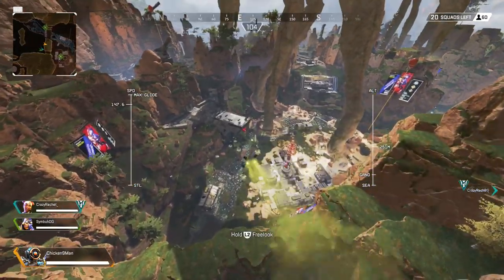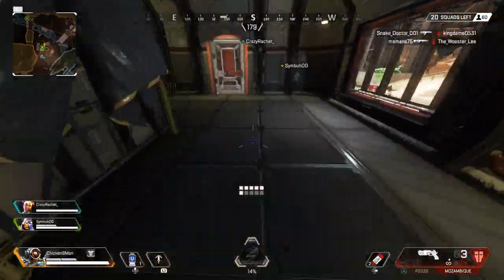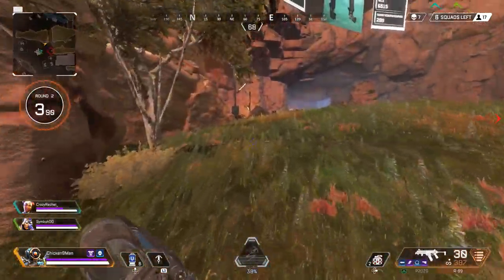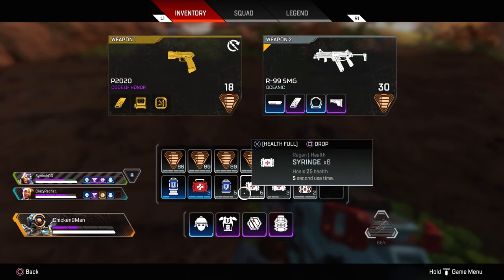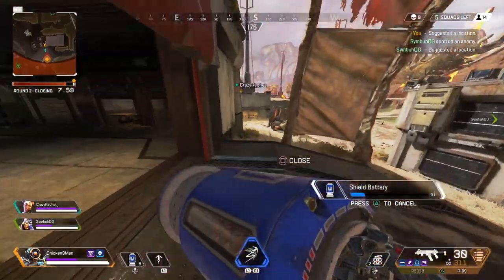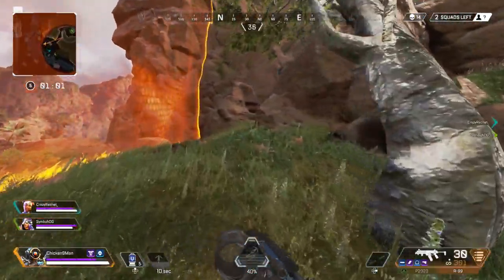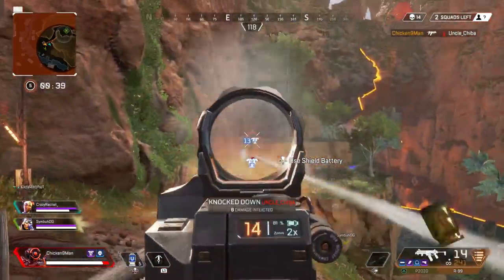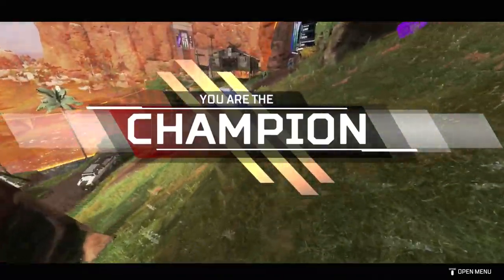GOLD P2020 DESTRUCTION!!! (Console Apex Legends)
Not everyday you get one of these :)